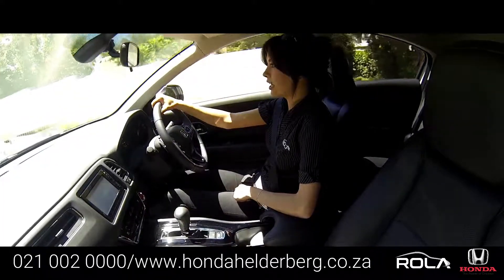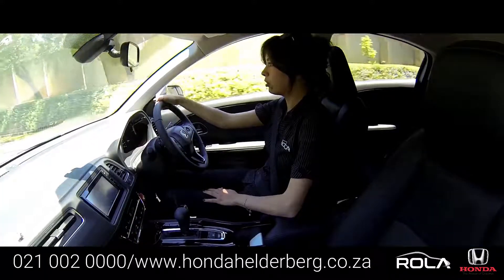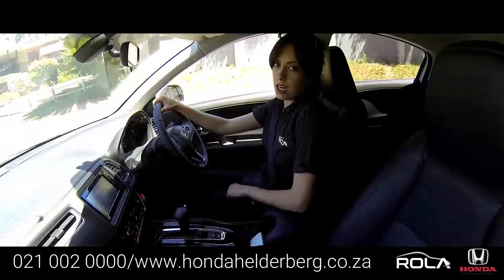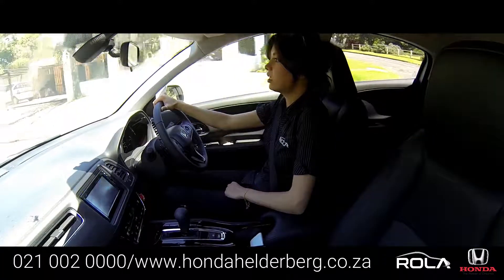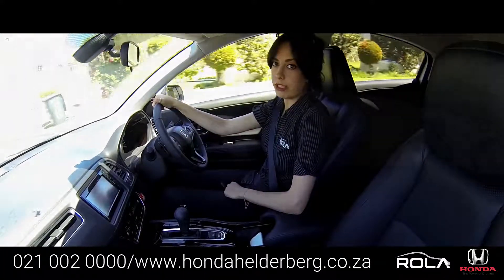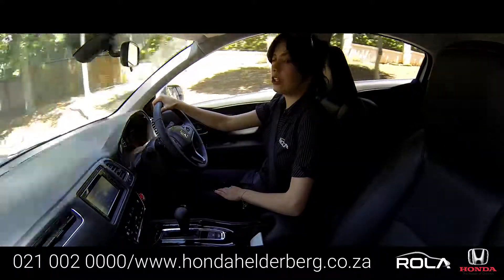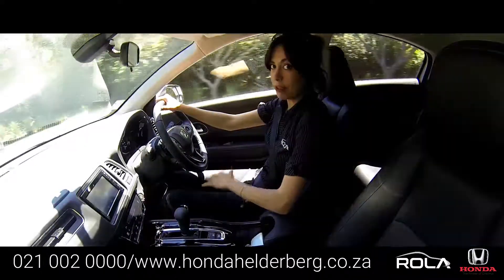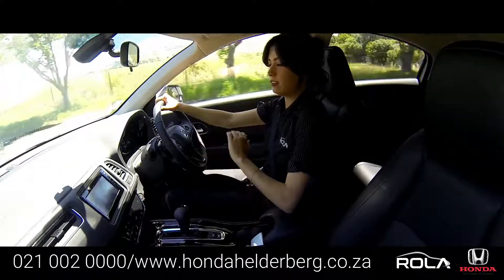Rola Honda HR-V being put to the test!